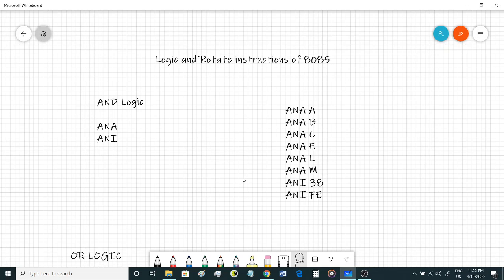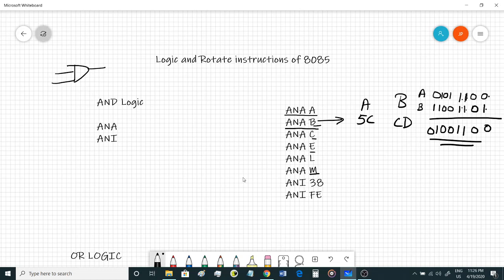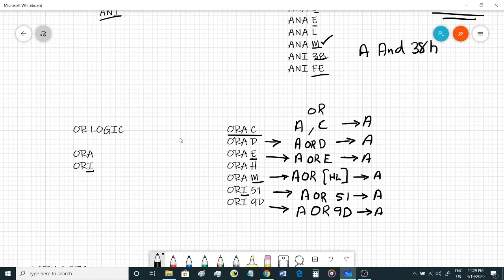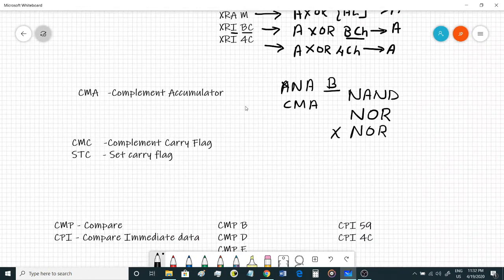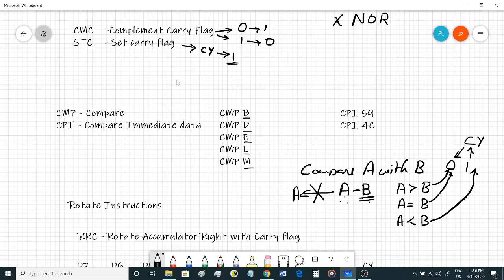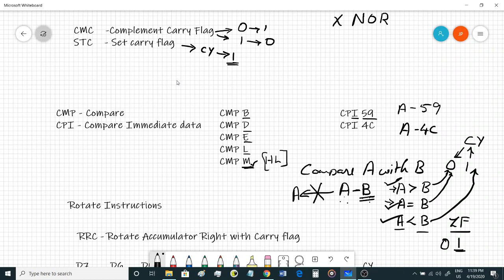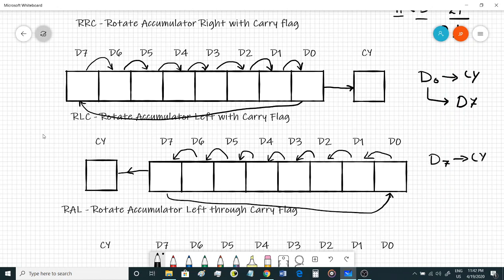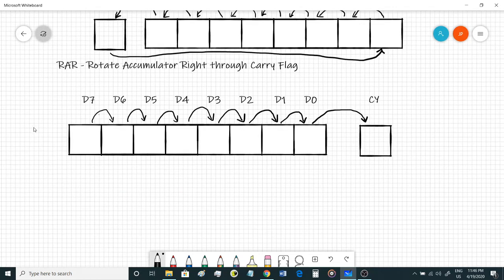Logic and Rotate Instructions of 8085 Microprocessor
Welcome back, in this lecture I have covered the logic and rotate instructions of 8085 microprocessor. Hope you enjoy the video.